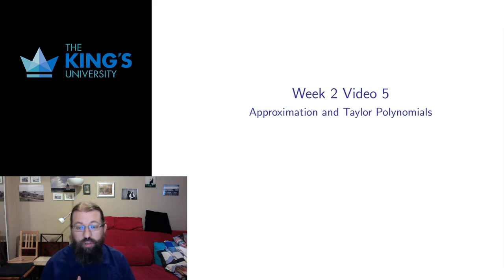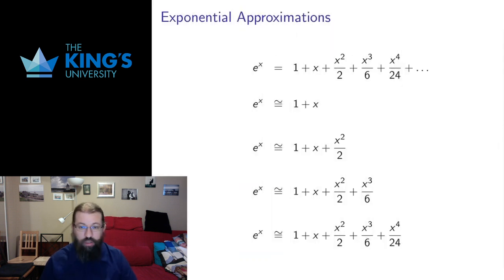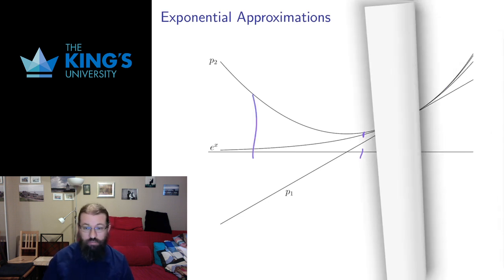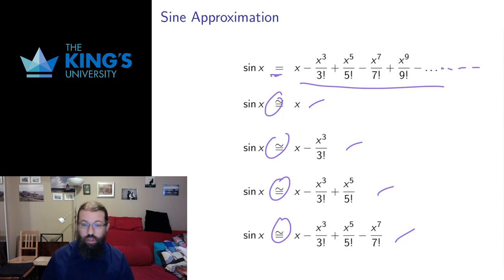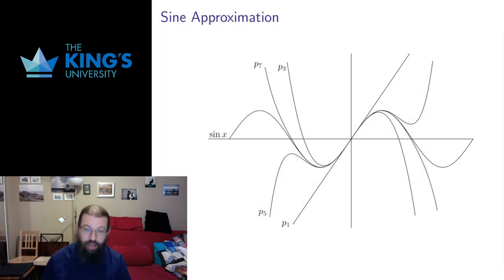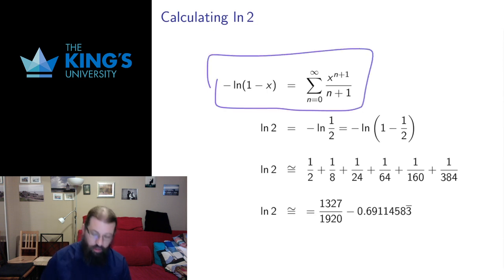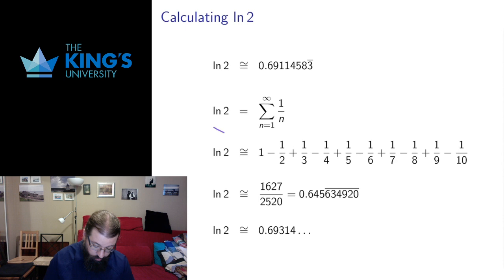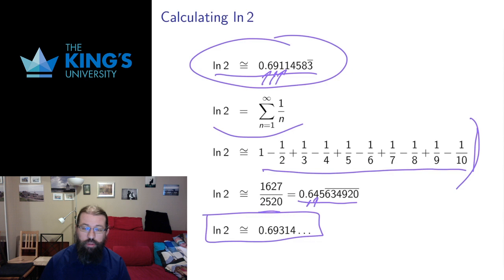Math 300 Week 2 Video 5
Approximation and Taylor Polynomials